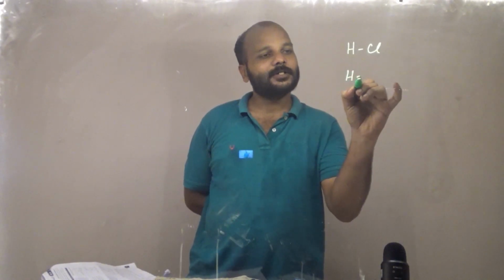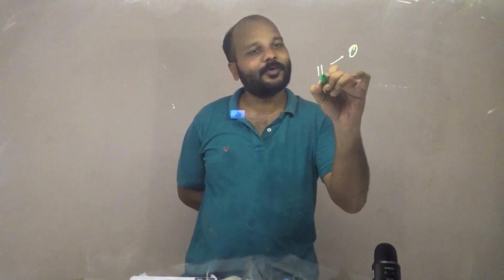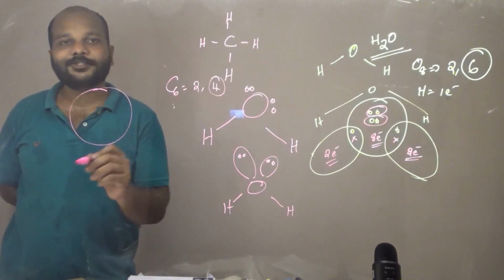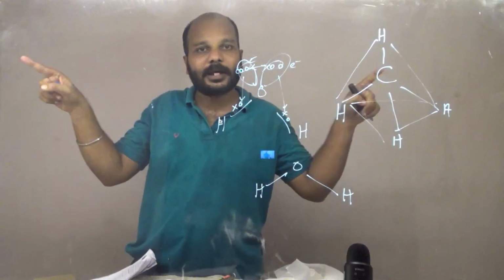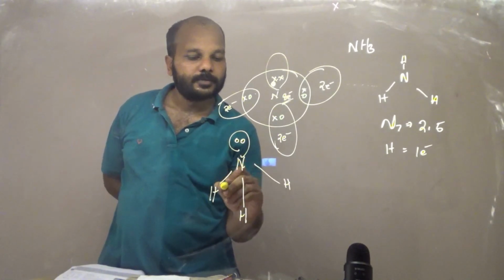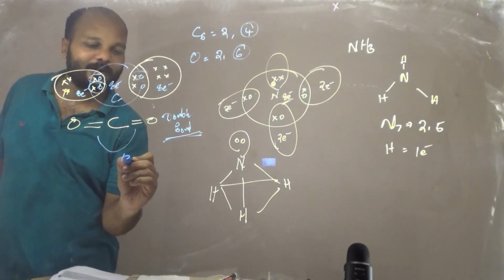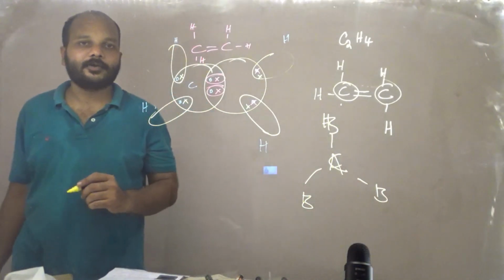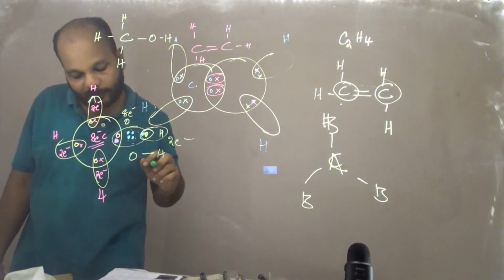4.6. Covalent compounds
Covalent compounds-HCl, CH4, H2O, NH3 etc